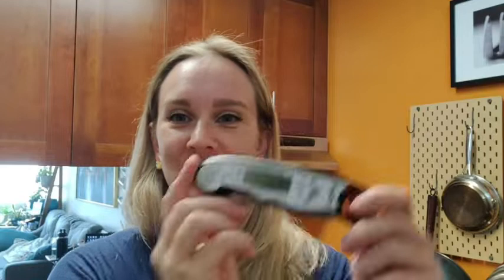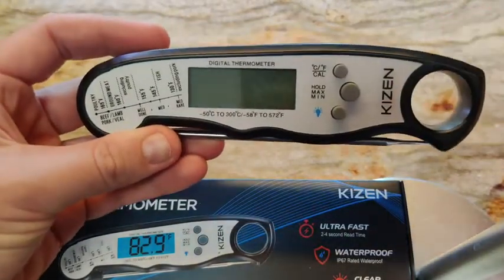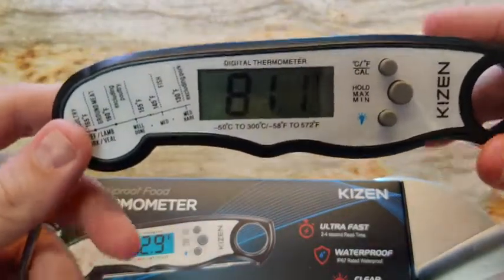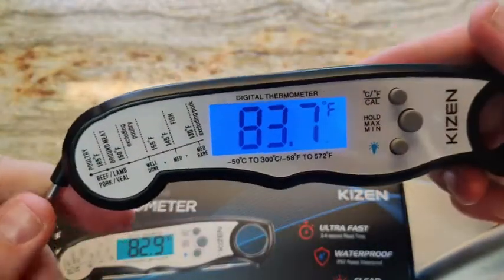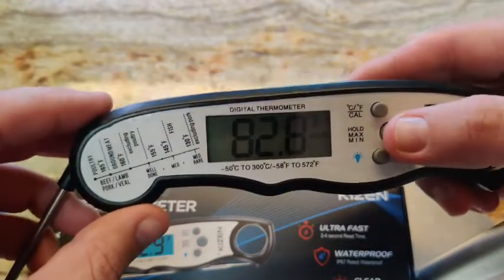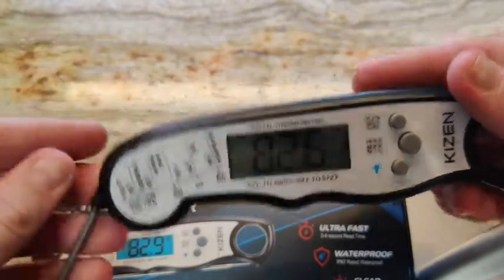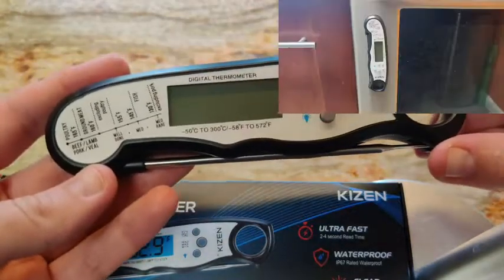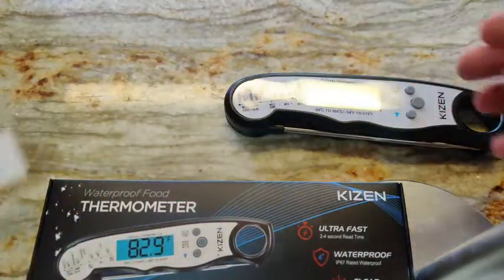Our Point of View on KIZEN Waterproof Meat Thermometers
(Commissionable Links)
about this PRODUCT:
ULTRA FAST - Long gone are the days of overdone or undercooked food. Our instant read thermometer takes temperatures in as quick as 3 seconds, so you can enjoy a perfectly cooked meal every time!
MULTI USE - The meat and potatoes of a good cooking thermometer is one that can do it all. The Kizen kitchen thermometer works great with beverages, frying oil, baking bread, candy making, and more.
EASY TO READ - Our digital thermometer for cooking steak, chicken, and other poultry displays the temperature of your food on a large LED screen. Perfect for use in the kitchen or grilling outdoors at night.
WATERPROOF - We not only made this meat thermometer digital, but also a breeze to clean. Simply wash the temperature probe and body of the food thermometer in running water (not dishwasher safe).
GIFT READY - Cook up the best surprise for the chef in your life with the Kizen instant read meat thermometer. It's a must-have gadget that can be used as a grill thermometer, baking thermometer, and more!